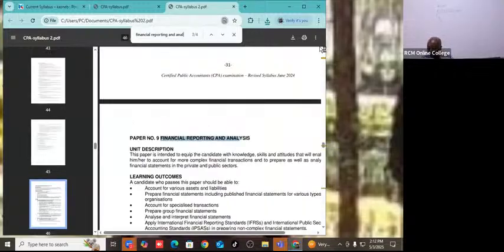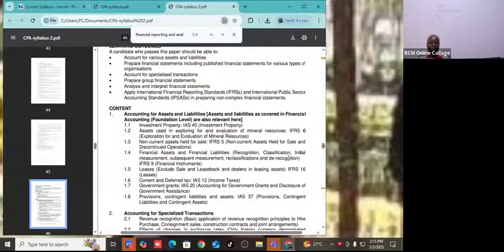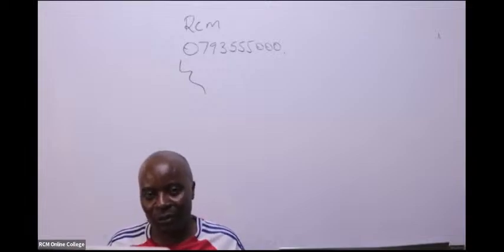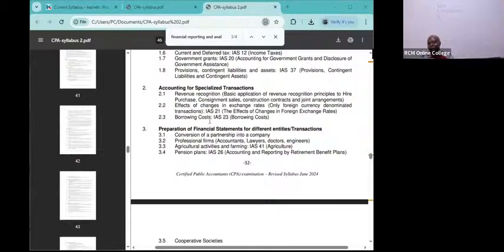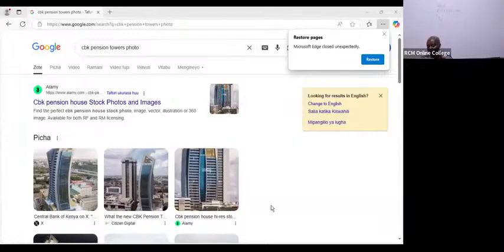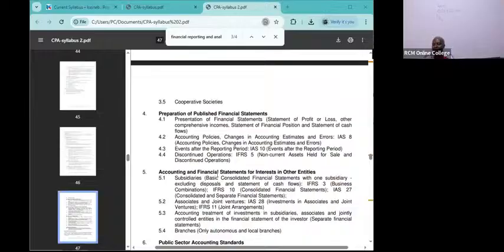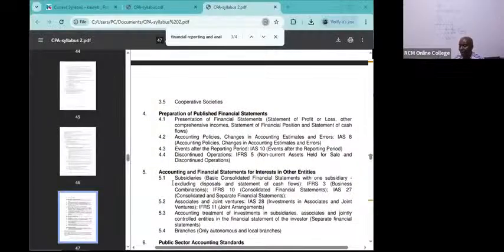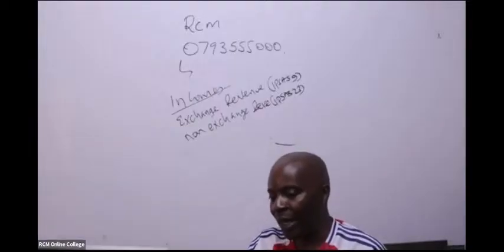Introduction to Financial Reporting | CPA Kenya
RCM Online College will walk with you until you qualify.
 ✔️ CPA ✔️ ATD ✔️ CIFA ✔️ CS ✔️ CAMS ✔️ BDA ✔️ ACCA ✔️ CPFM
  Paybill: 6242839 – Account:unit Name